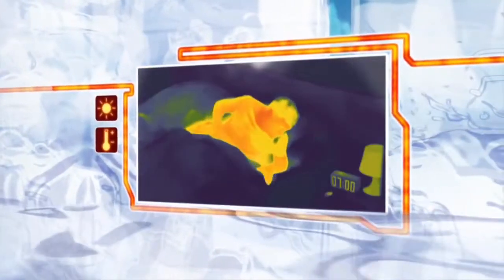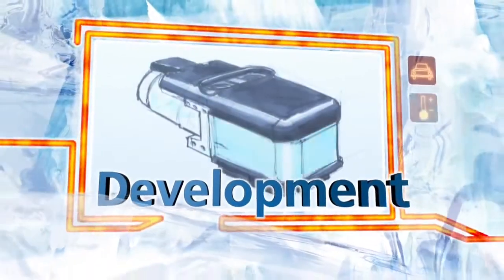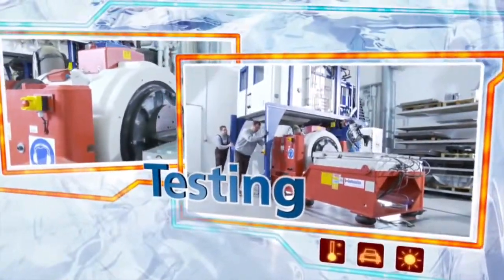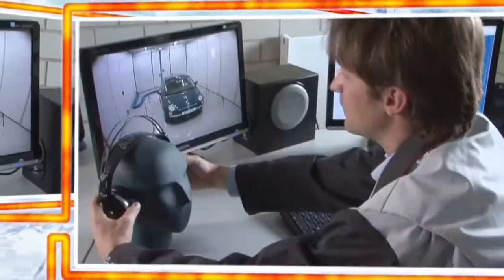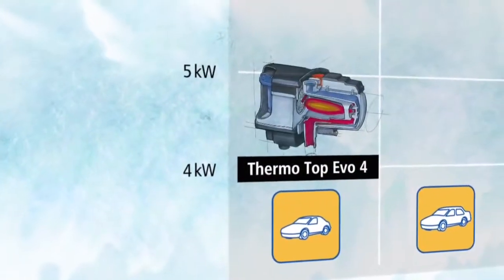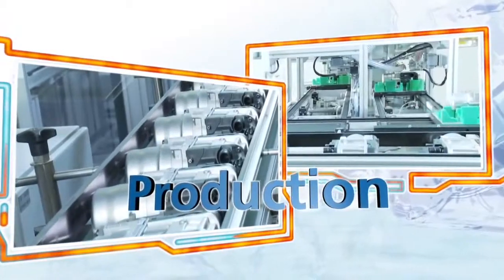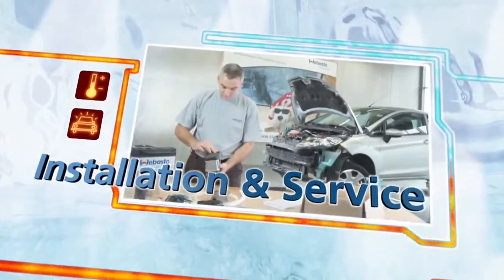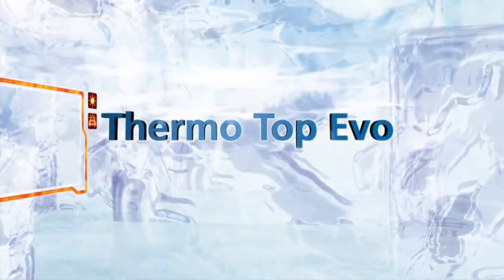Webasto parking heater Thermo Top Evo - The new Generation of Parking Heaters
Webasto is presenting the next generation of parking heaters for cars: Thermo Top Evo. The new heaters are the lightest in their class, weighing significantly less than their predecessors, and use very little fuel. Three models are available:
• Thermo Top Evo 4 offers 4 kW of heating power and is designed for minicompact and
subcompact vehicles.
• Thermo Top Evo 5 delivers 5 kW of heating power and offers safety and comfort in
compact and mid-size vehicles.
• The highlight of the new parking heater generation is Thermo Top Evo 5+, a heater
specially designed for full-size vehicles and vans, which heats the interior and defrosts
windshields quickly thanks to the novel fluid system regulator.

Ready to go in 20 minutes: Thermo Top Evo
The Thermo Top Evo series comprises three heaters, all of which run on all conventional fuels. Their high efficiency of around 85% ensures that heaters only need around 20 minutes in most cases to defrost the front windshield, prevent frost from re-forming and heat the interior. The heaters also preheat the engine, reducing pollutant emissions.